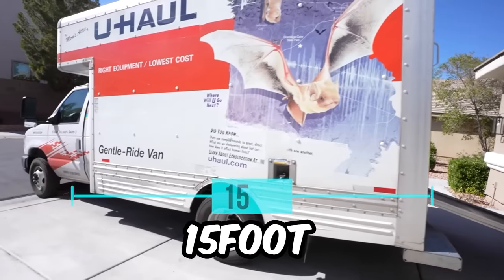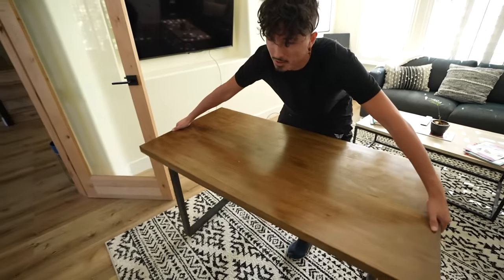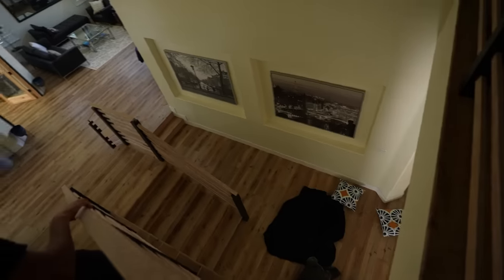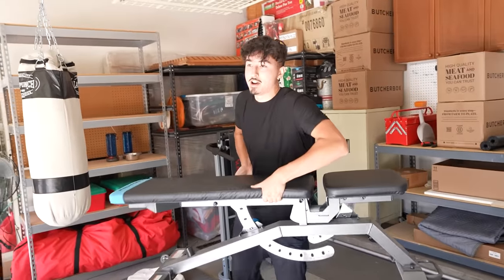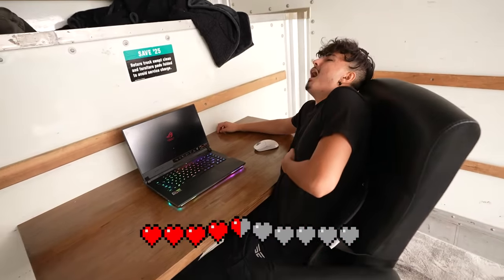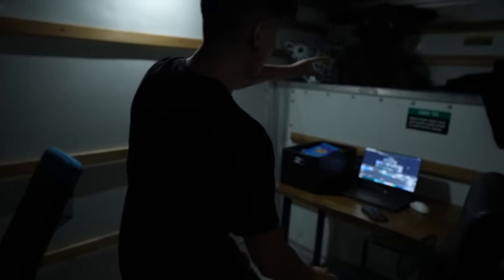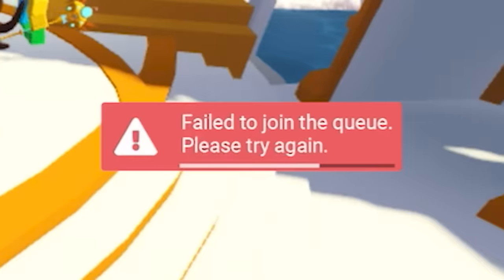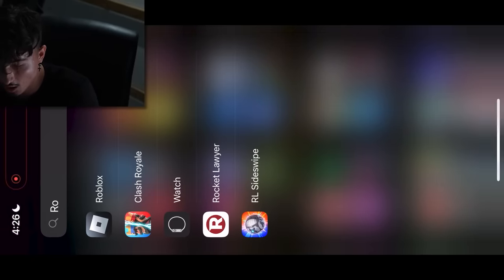I built a ROBLOX GAMING SETUP in a moving truck...